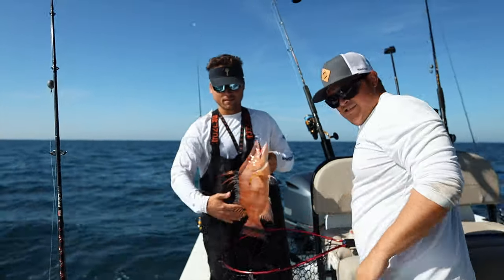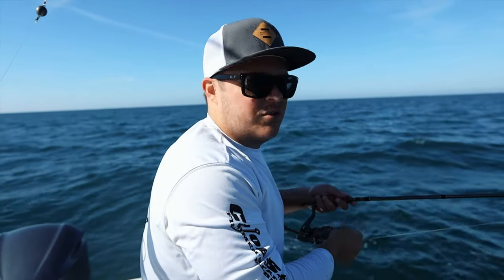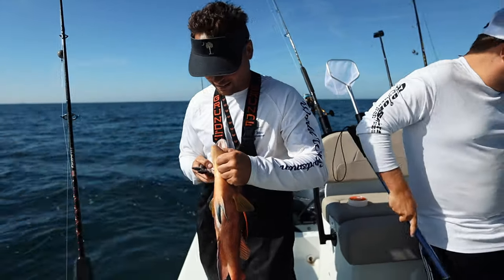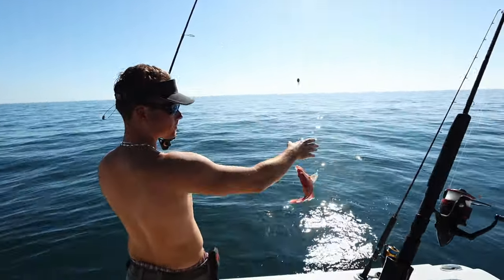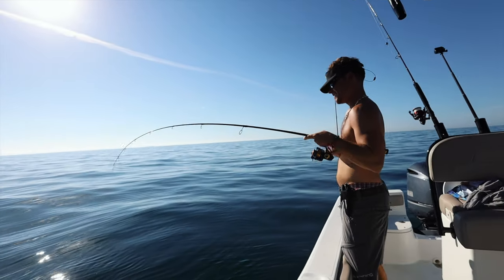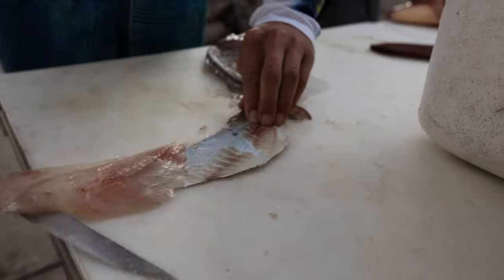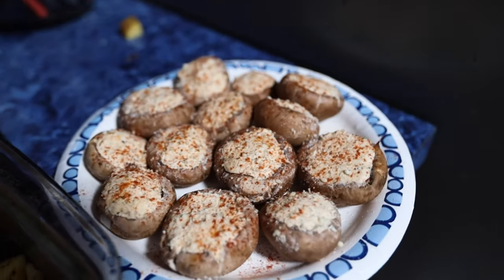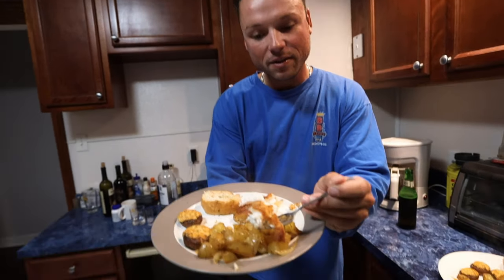Crazy HOGFISH Catch out of Johns Pass, Florida (Catch Clean Cook)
What a day we had, sun was shining and the water was calm. On the hunt for some Hogfish we pulled up a variety of different species. Whats better after a day at sea then some fresh fish. Austin helped us prepare a meal that left everyone very satisfied.